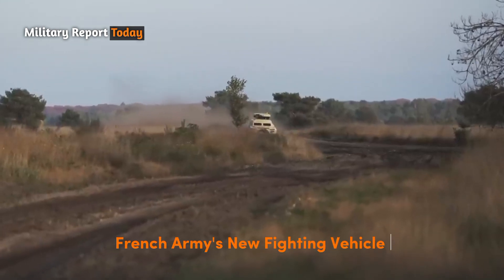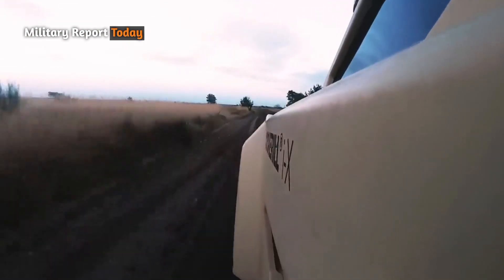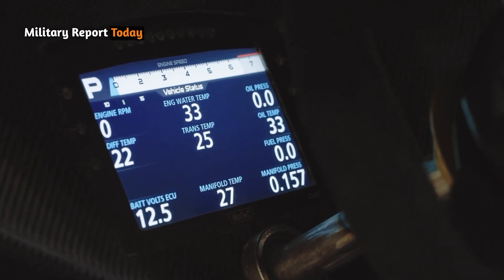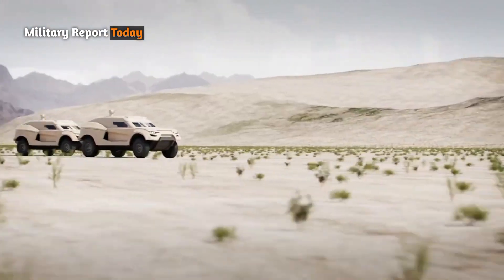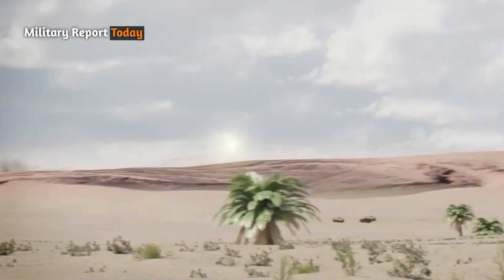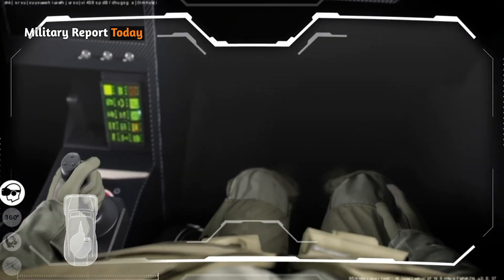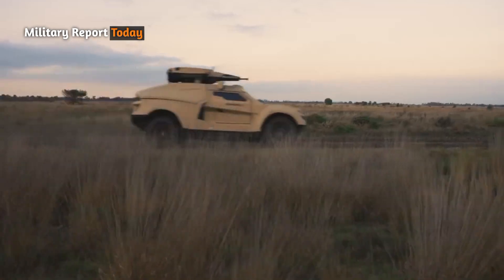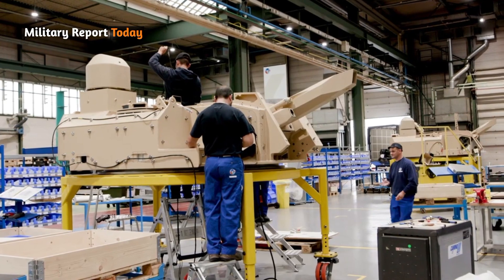Terrible!! French Army Launches Combat Vehicle With The Deadliest Weapon - Cockerill i-X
The French Army has conducted a series of tests, and evaluations of the Cockerill® i-X armored vehicle.

The Cockerill i-X is designed as a lightweight and stealthy vehicle, integrating multisensory data fusion technologies, including Smart Helmets, Artificial Intelligence (AI), cameras, sensors such as Laser Warning Systems (LWS), Acoustic Gunshot Sound detection and localization. The vehicle integrates a range of effective weapons such as 25mm, 30mm caliber cannons, anti-tank missiles and rocket launchers, which are remotely operated and ready to fire at high-explosive targets.